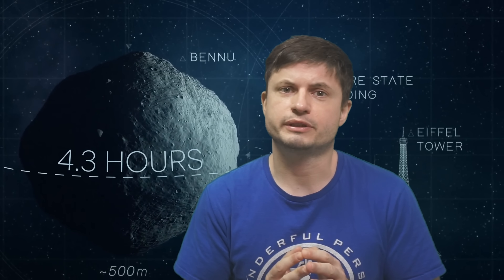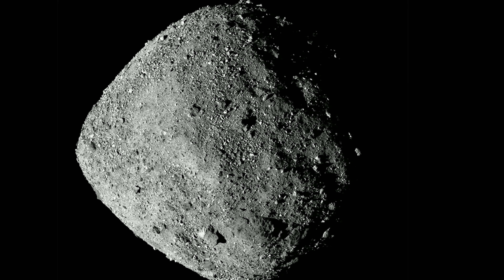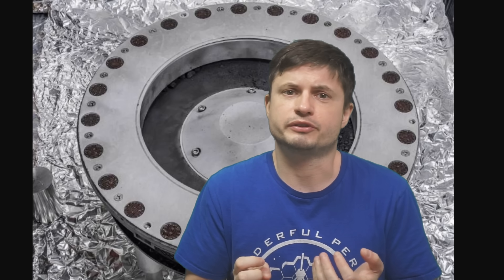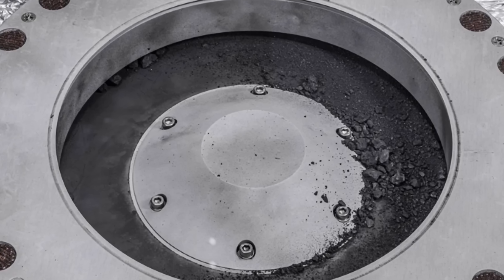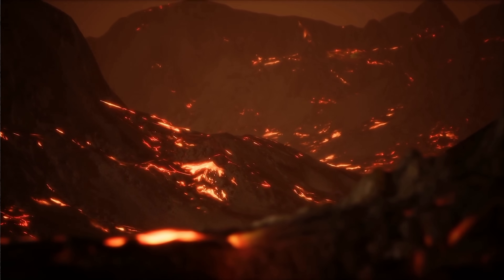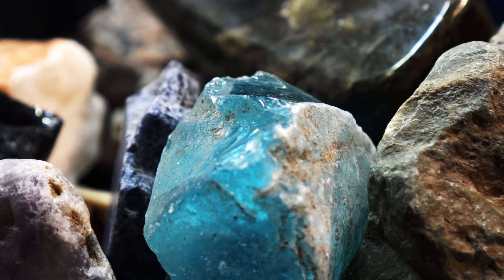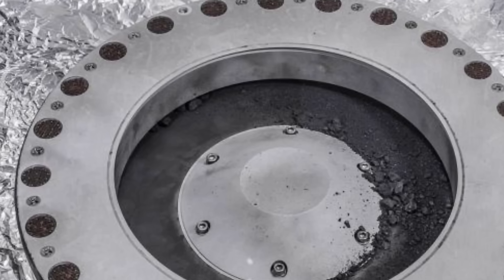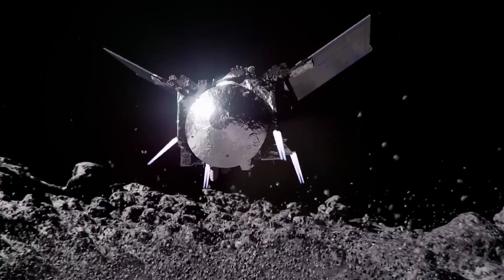Asteroid Bennu Contains Clay! Was It Part of an Ancient Water World?!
Hello and welcome! My name is Anton and in this video, we will talk about updates about Asteroid Bennu

0:00 Asteroid Bennu updates
1:00 Comparison to Ryugu
1:35 Difficulties with the capsule and where the samples are going
3:00 Questions that NASA is tackling
3:35 Extra samples outside of capsules
4:25 First results - carbon and water
4:48 Clay?!
5:30 Bright minerals formed in water
6:10 Unusual water world
7:20 Nanoglobules
8:00 More water on other asteroids
9:00 What's next?

Imags/Videos:
Robert Markowitz
Chris Richards/University of Arizona Communications